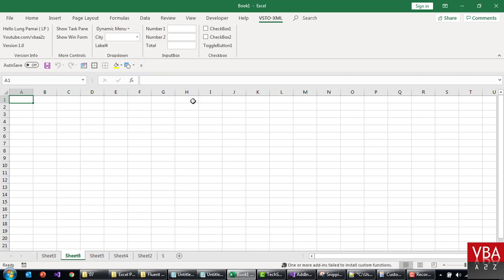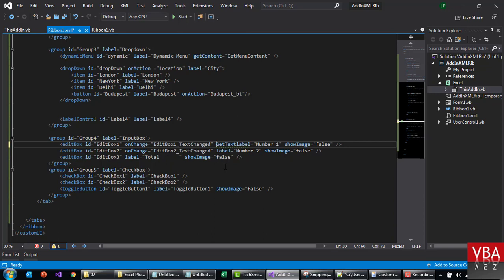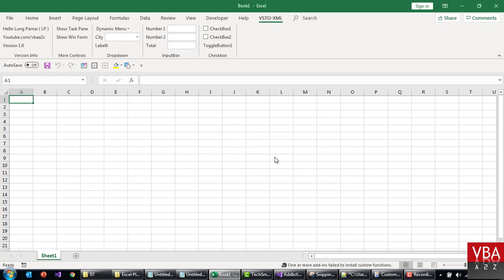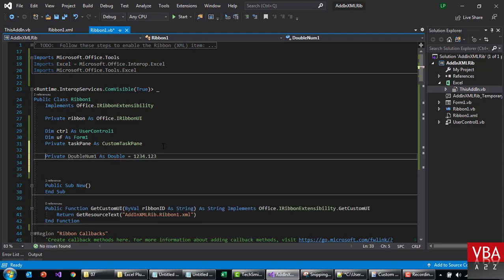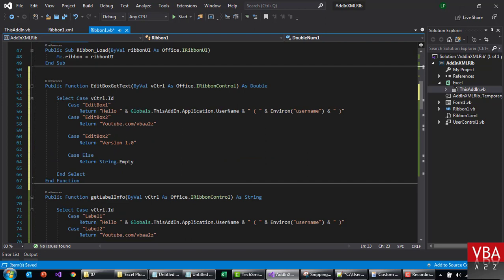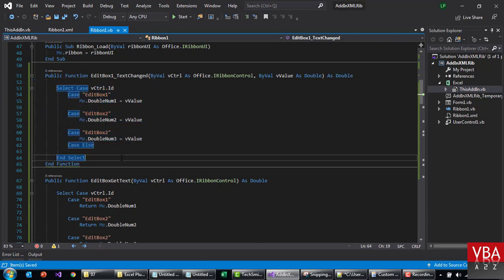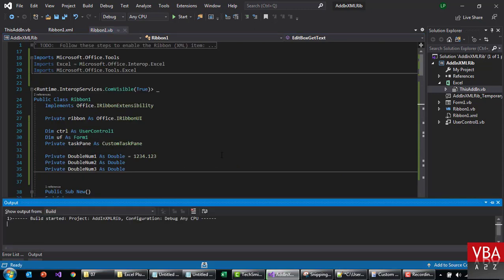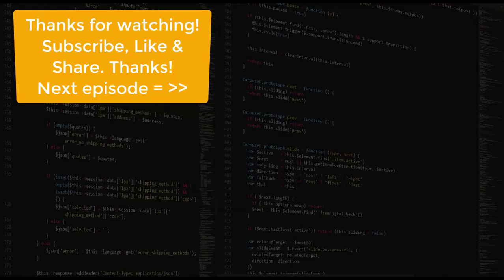VSTO e11 - Create Custom Ribbon using XML - EditBox Read and Write